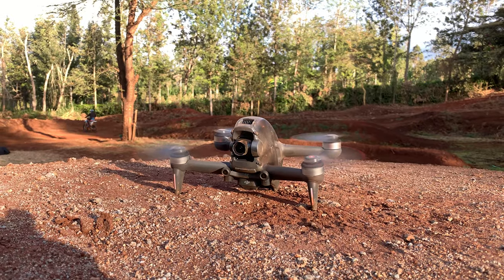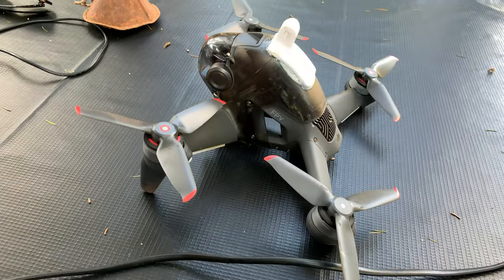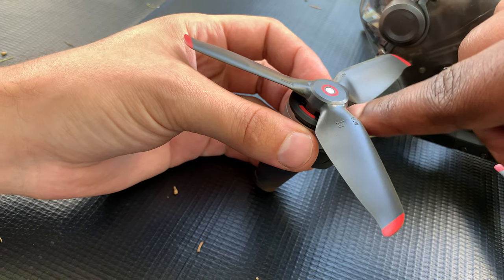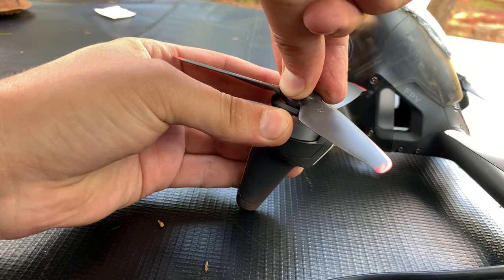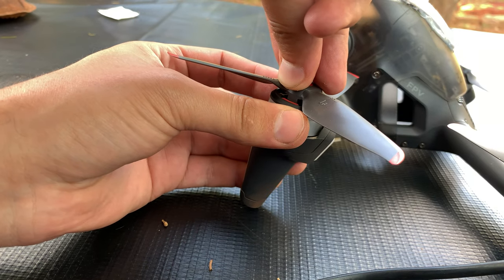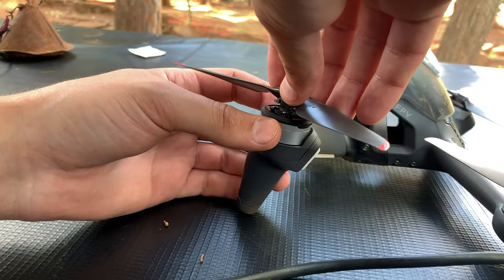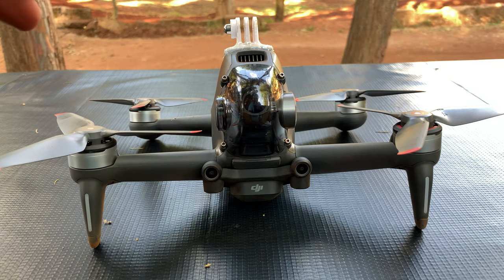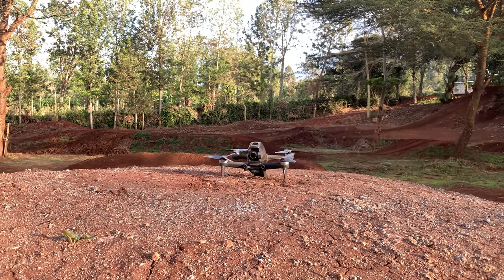DJI FPV Drone - How To Remove and Install Propellers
In this video,  you will learn how to install and remove the propellers of your DJI FPV drone. It's important to do it correctly to avoid damaging the propellers and the drone.

0:00 - Intro
1:00 - How To Remove Propellers
1:40 - How to Insert / Attach Propellers
2:17 - Outro